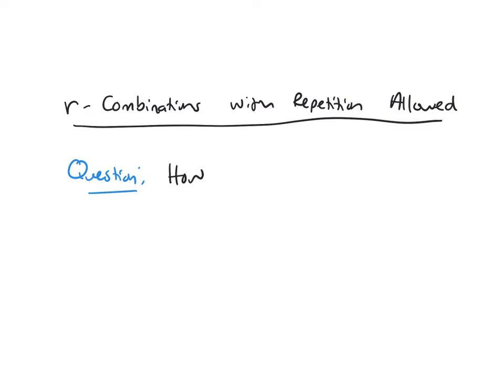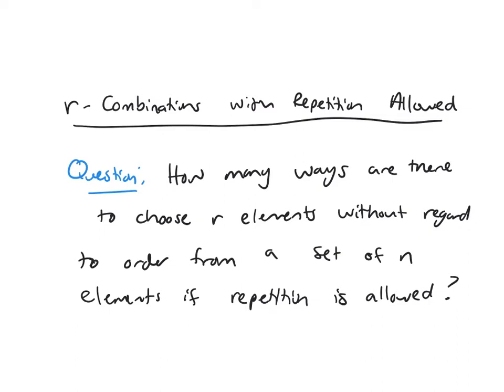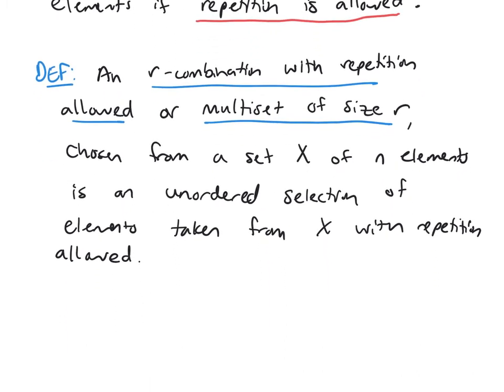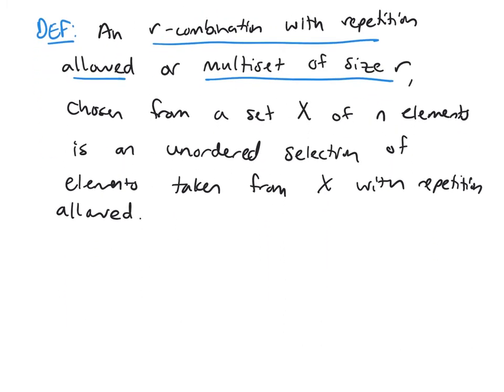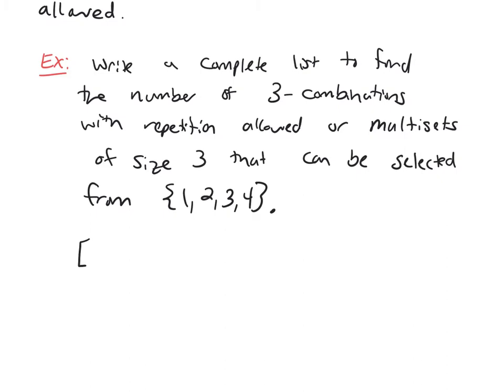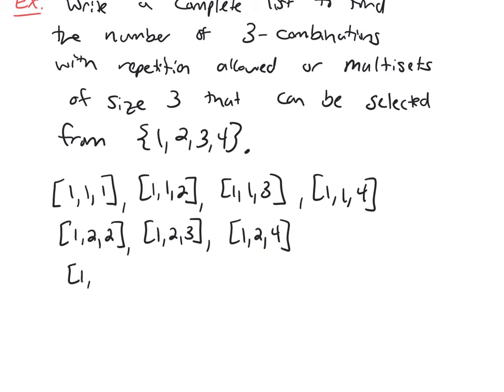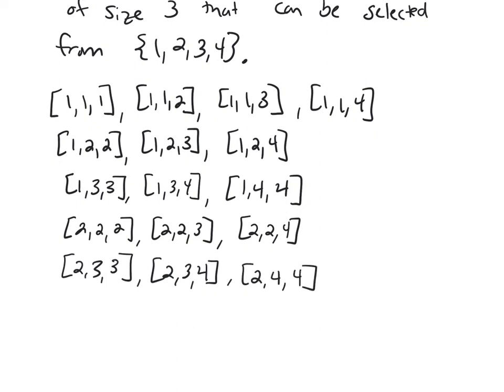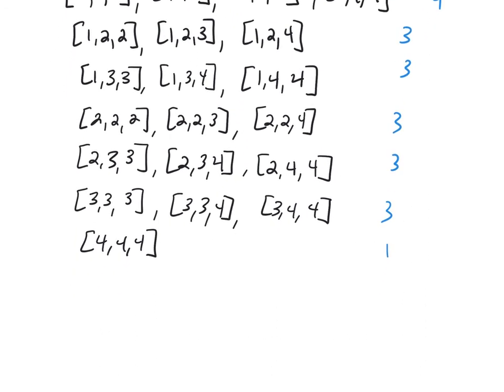Combinations with Repetition